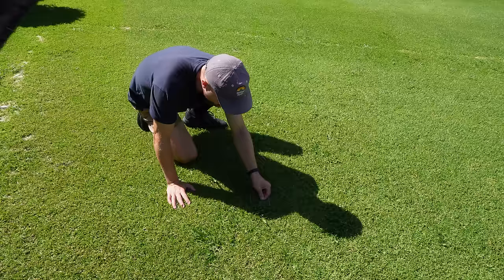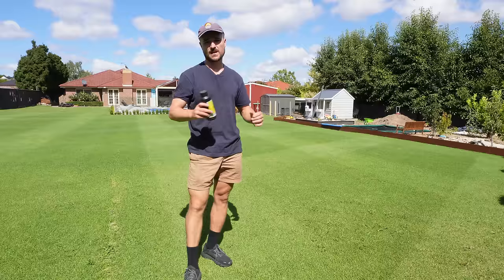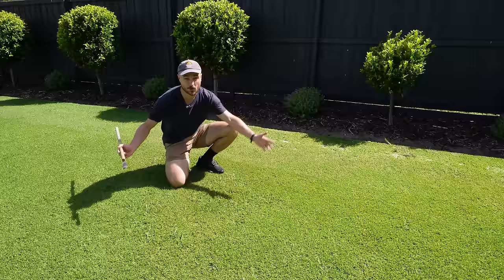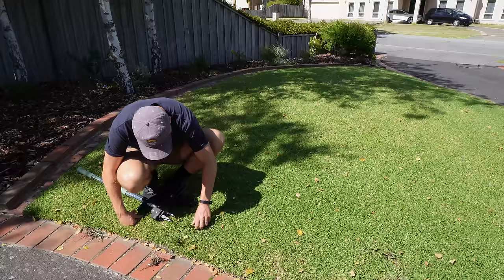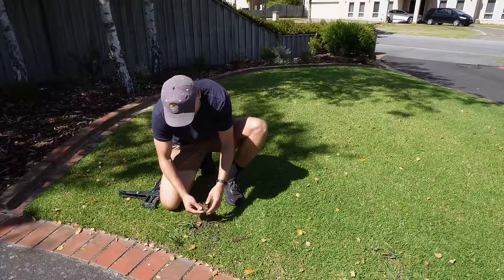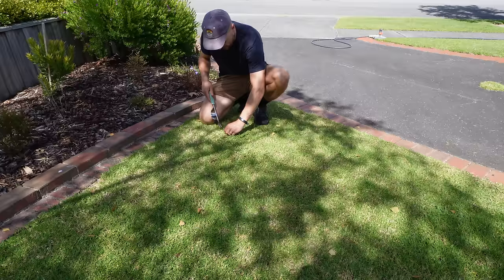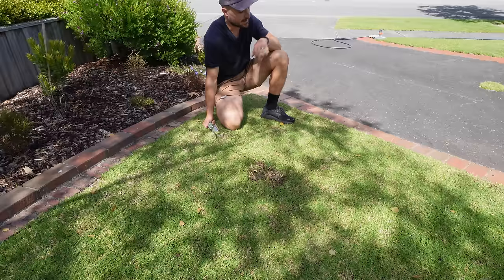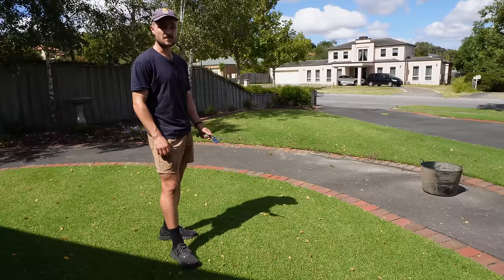ALL of the ways to kill Paspalum // + the best chemical free method!!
In this vid I'm talking about and showing the best ways to kill Paspalum!
There are several methods but this last one in the video is by far my new favourite.